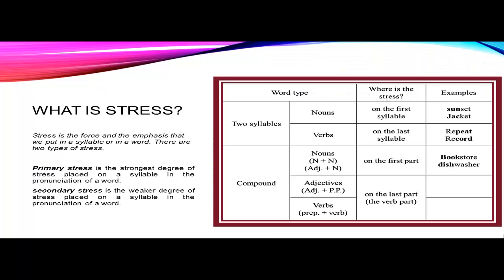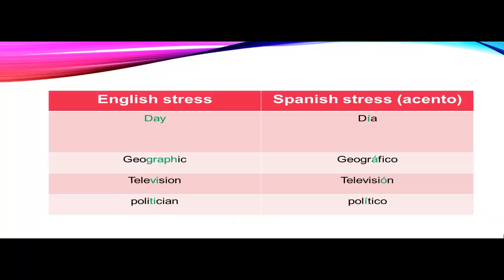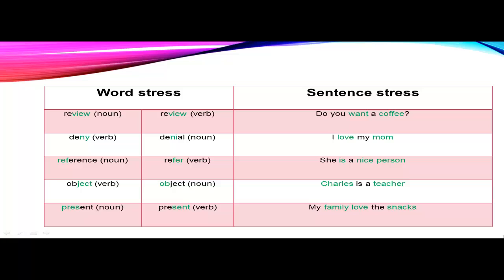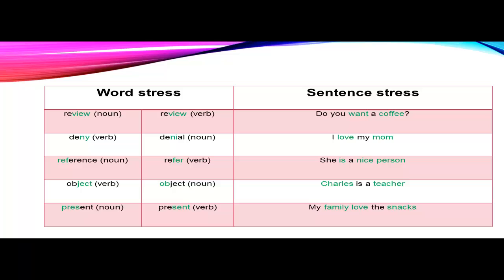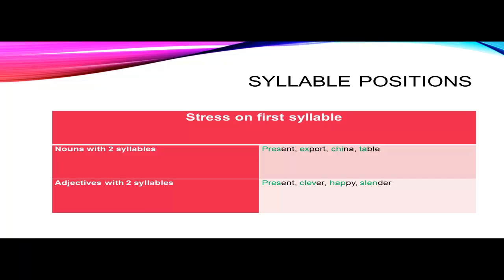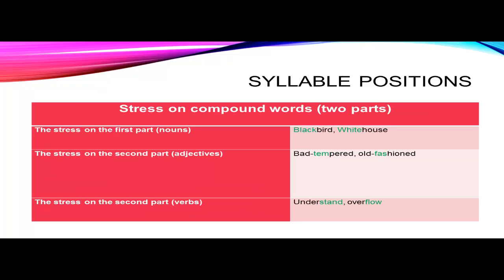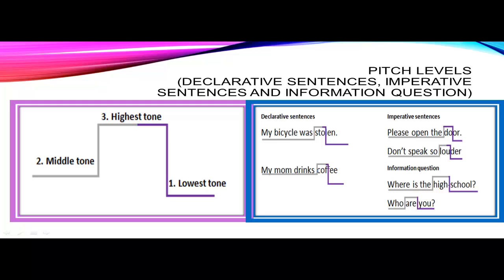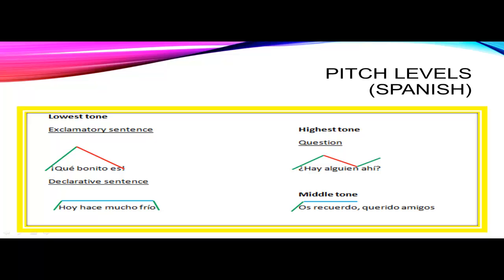Stress, Rhythm and Intonation English and Spanish by Francia Giraldo Vélez